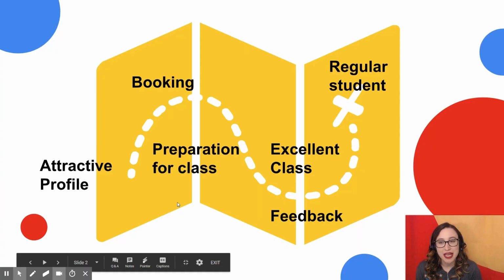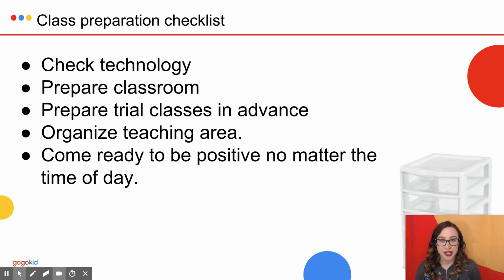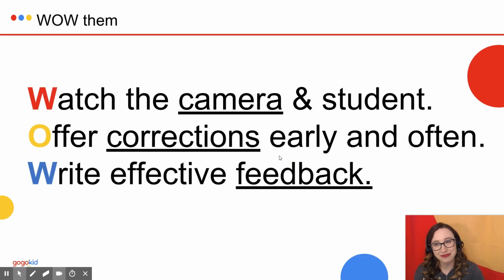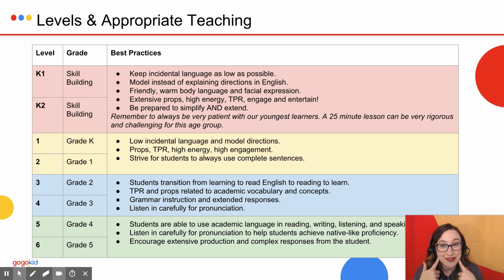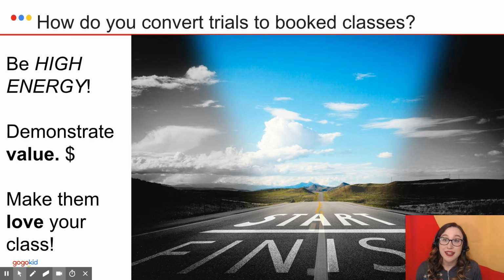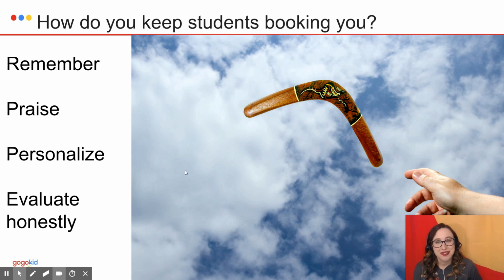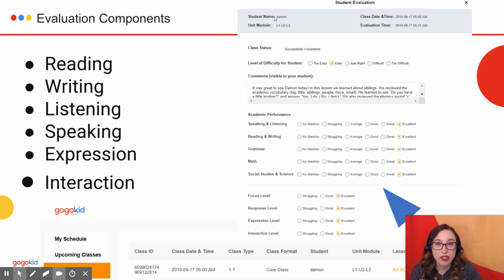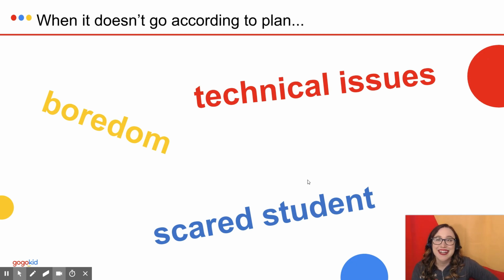Coach Paige BH- How to get and keep regular students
This video will introduce how to attract students and make every class count in terms of how to attract students to your class, deliver a great class, and tips for attracting regular students.